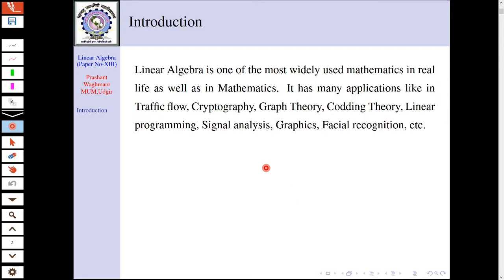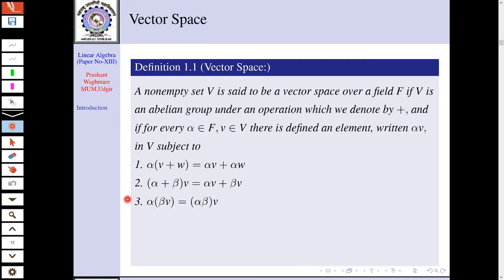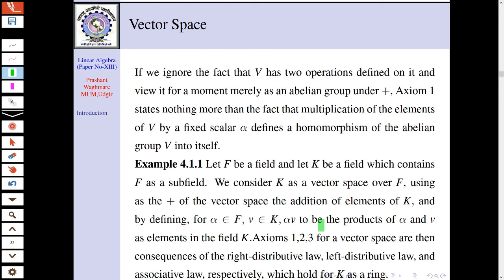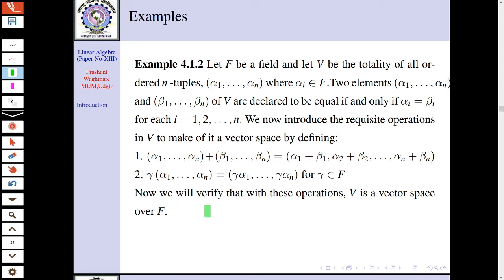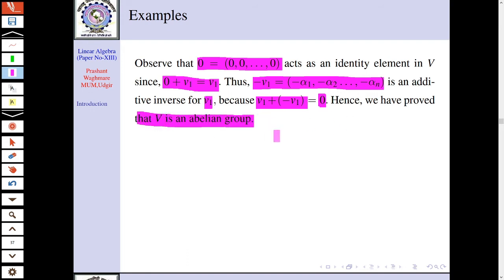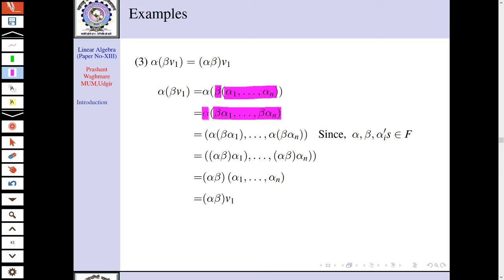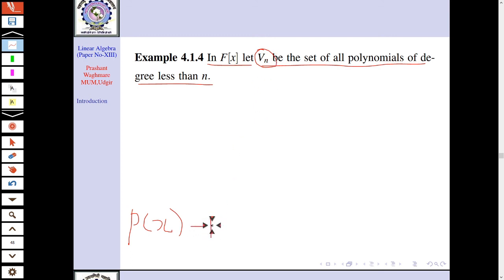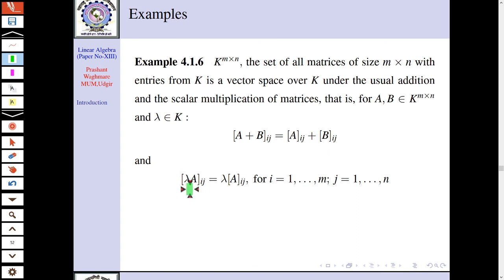Linear Algebra (Module -1)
This course is for the students of B.Sc. T.Y. (Mathematics). The content of this course is as per the syllabus of B.Sc. T.Y. (Mathematics), Swami Ramanand Teerth Marathwada University, Nanded.

In this video, you will get to know the definition of Vector Space and some examples of vector spaces.